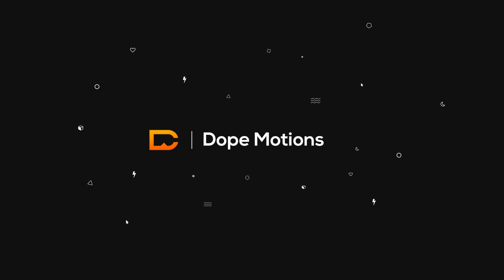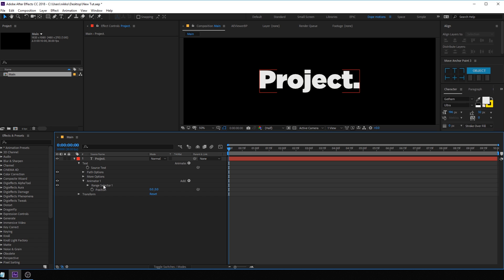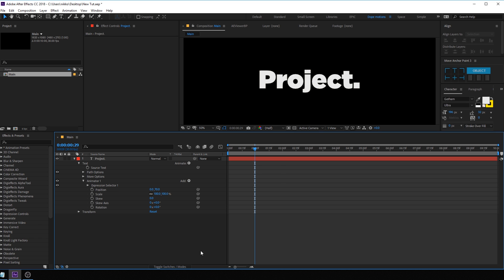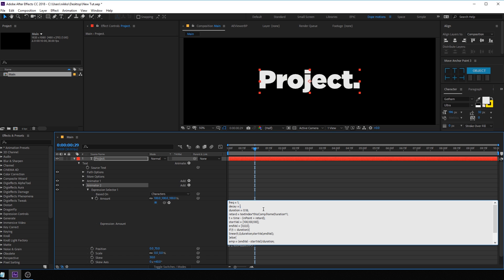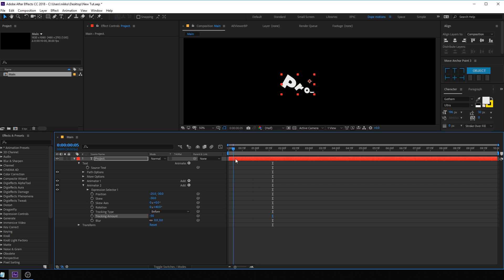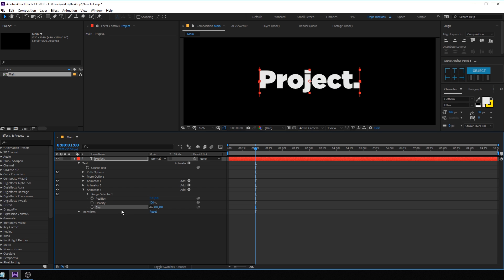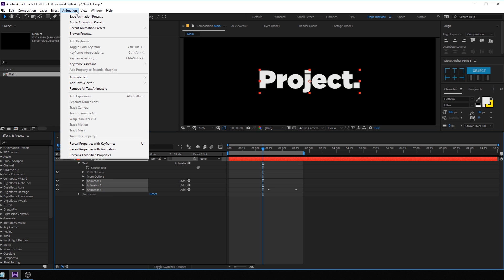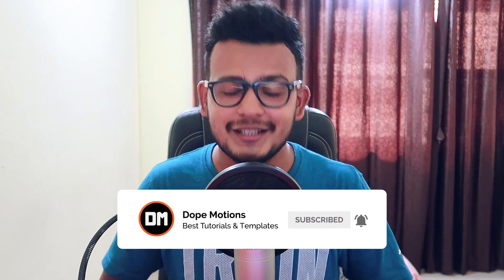Smooth Text Animation In After Effects - After Effects Tutorial (Free Project File)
Hey Everyone,
in this After Effects Tutorial, I'll show you how to make a Complex Text Animation in After Effects and then save it as a preset for future use. This tutorial will also cover topics like simple text animation in after effects, clean titles in after effects, minimal text animation, title animations and more!